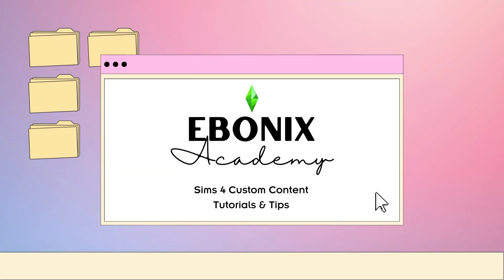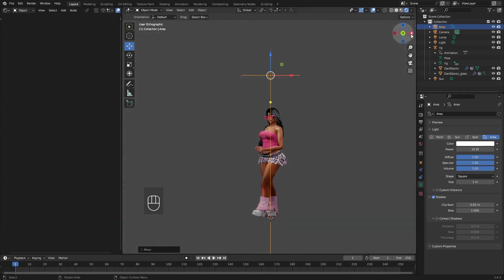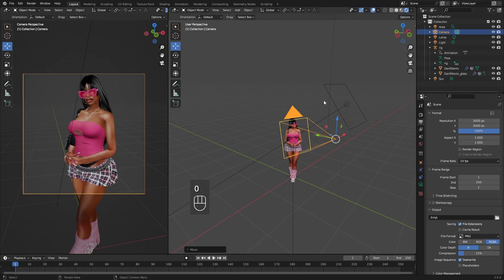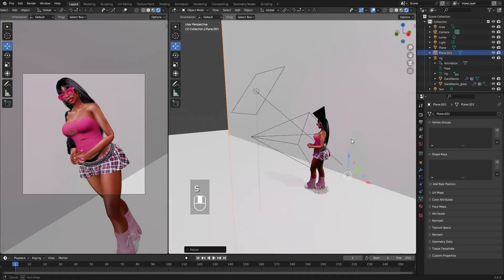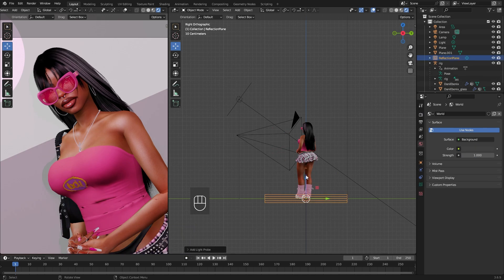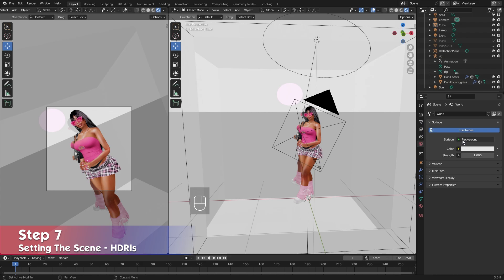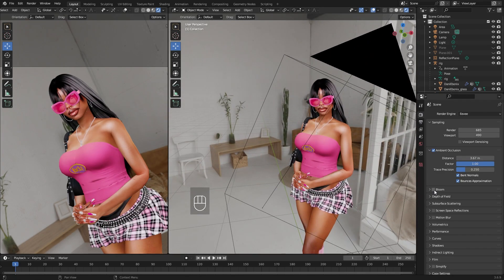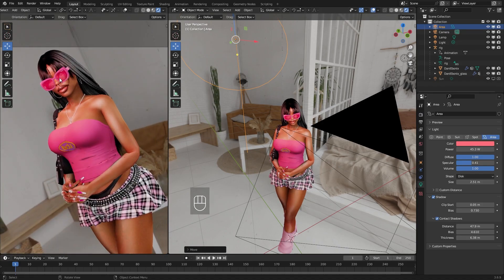📷 2024 Sims 4 Blender Render Tutorial - Part Two 📷 | Blender 3.69 | 🎓 Ebonix Academy 🎓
✨Resources✨

✨Support Me For FREE by using my EA Creator Code 'EBONIX' at checkout on the EA App! ✨
Including:
✨Expansion Packs
✨Game Packs
✨Stuff Packs
✨Kits
✨Bundles (exc. Build-Your-Own-Bundles)

Do you want EARLY ACCESS to my new custom content? Earlier than the rest of the world? Want to support your girl as a creator?

00:00 Introduction
00:20 Setting Up Lighting
01:27 Setting Up Camera
02:46 Setting Scene: Planes
04:04 Adding Reflections
04:55 Setting Scene: Cube
05:11 Adding A HDRI
06:28 Rendering
06:56 Lighting Adjustment
07:29 Wrap Up
07:42 PSA: CLASSES!